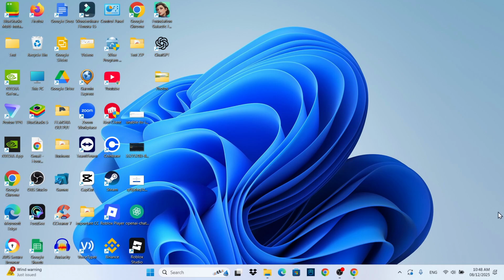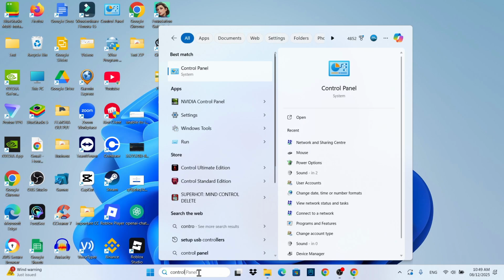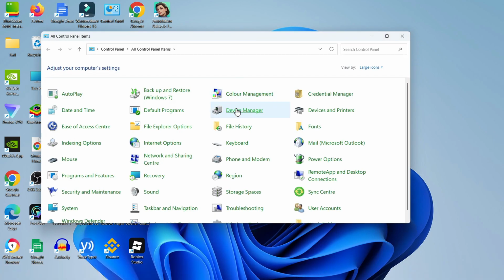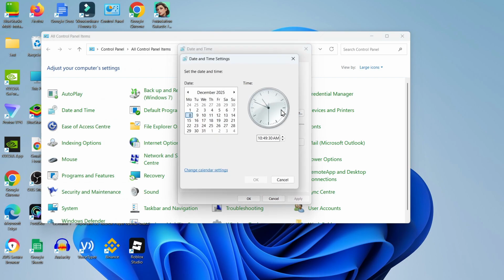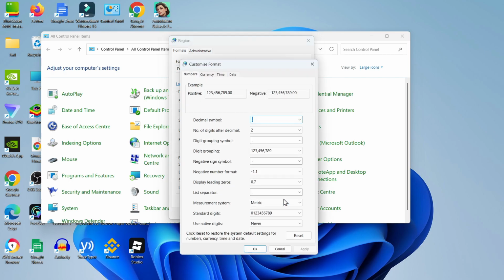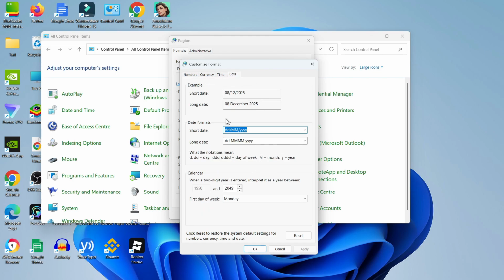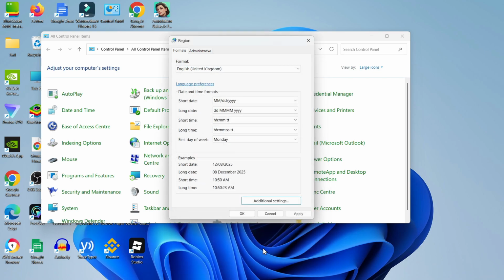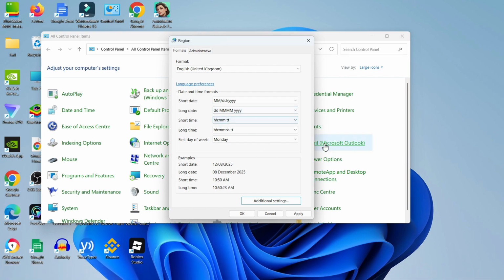How To Change Date Format In Windows 11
Learn how to change date format in Windows 11 with this quick and easy tutorial. Whether you need to switch to dd/mm/yyyy format, mm/dd/yyyy, or any custom date format, this guide shows you exactly how to change date settings in Windows 11 through the time and date settings menu. Perfect for users who want to customize their Windows 11 date format to match regional preferences or personal needs. Follow these simple steps to change date in Windows 11 and get your system displaying dates exactly how you want them.

Thanks!